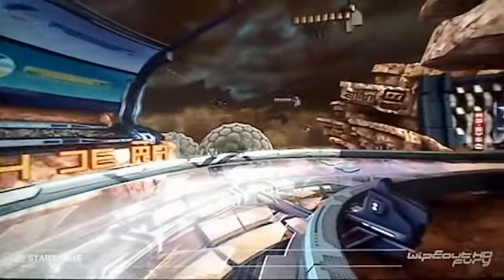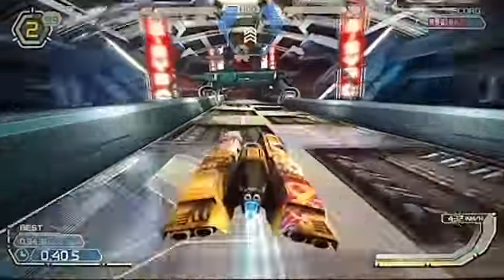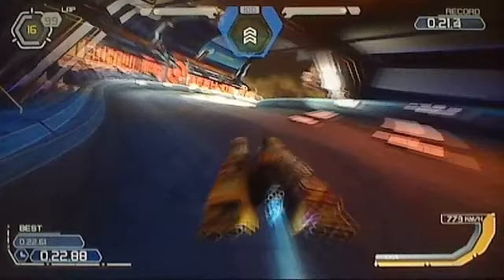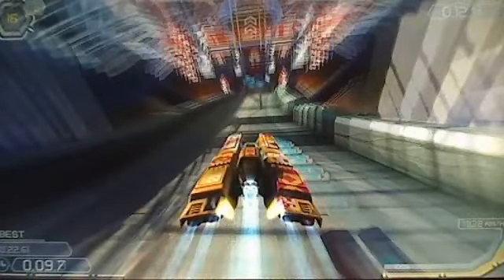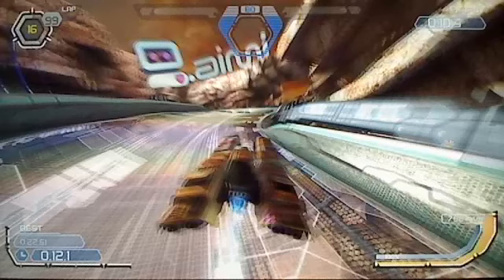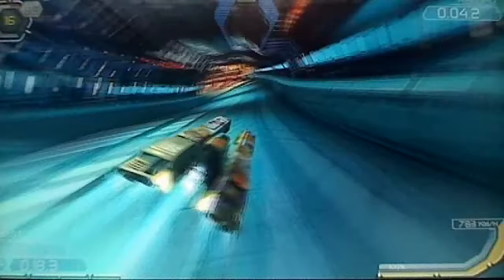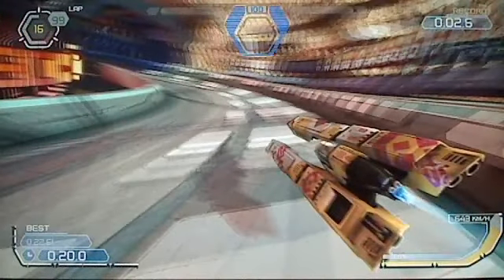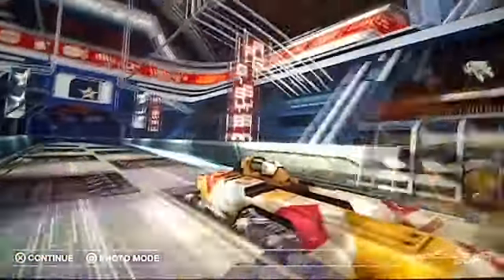Wipeout HD Fury - Tech De Ra Tutorial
A step-by-step tutorial to tackling Tech De Ra on Phantom class in Wipeout HD Fury. Part of a series of tutorials